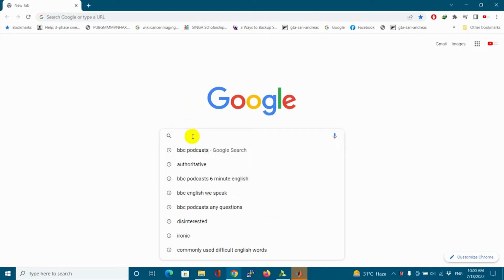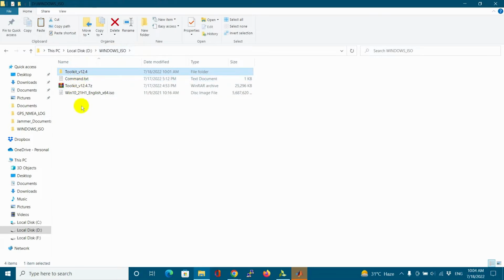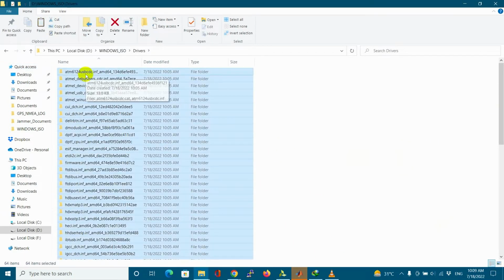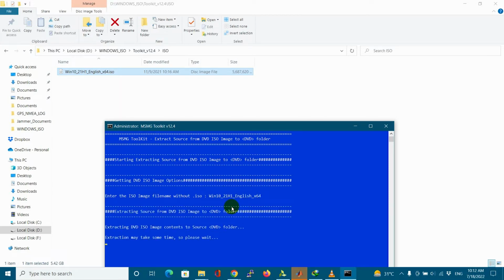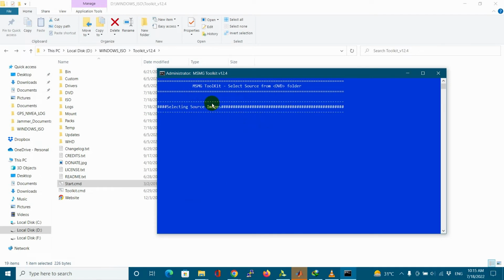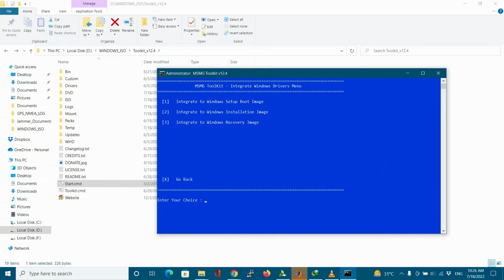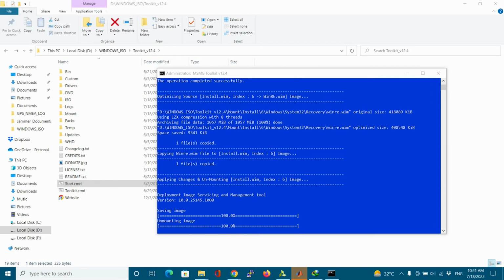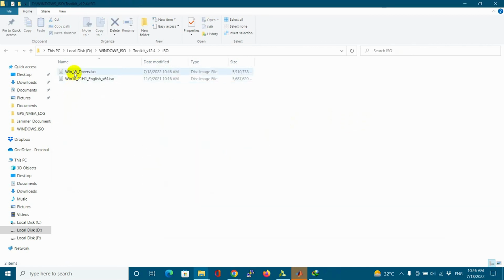How to add drivers in windows ISO image file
In this video I will show you how to add drivers of your system in windows ISO image file